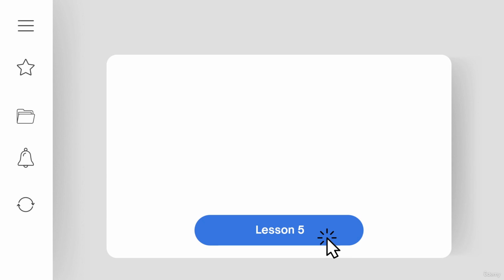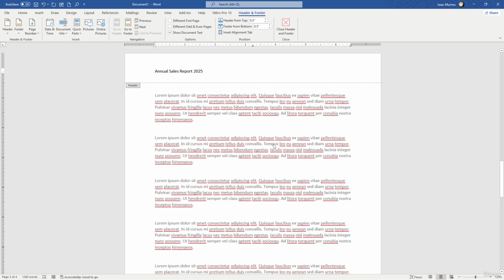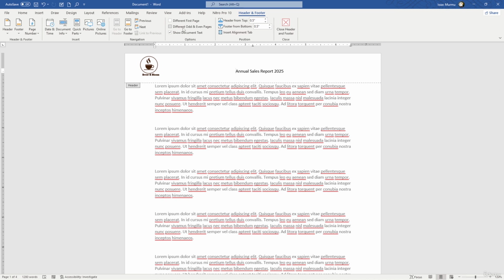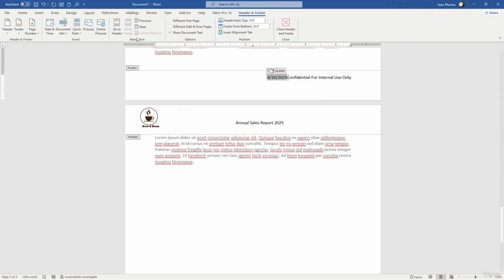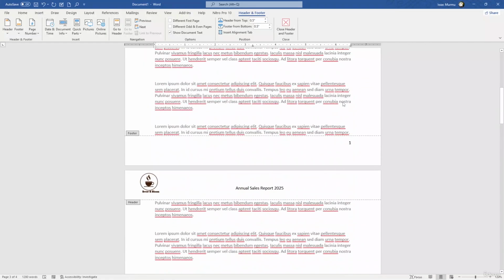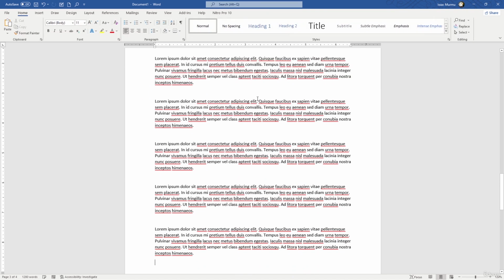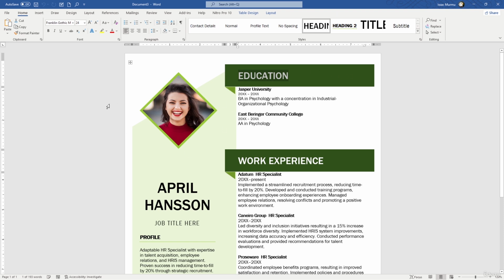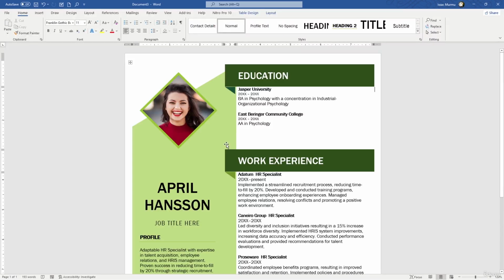MS Word Headers, Footers, Page Numbers & Templates with AI | MS Office with AI EP 06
Master Headers, Footers, Page Numbers and Templates in Microsoft Word! 🚀

Welcome to Episode 06 of MS OFFICE WITH AI – Word • Excel • PowerPoint + ChatGPT.

In this lesson, you’ll learn how to make your Microsoft Word documents look clean, organized and professional using essential document formatting features.

📌 IN THIS VIDEO:
✅ Create and customize Headers in Microsoft Word
✅ Add and edit Footers
✅ Insert automatic Page Numbers
✅ Format page numbering professionally
✅ Work with built-in Word Templates
✅ Create professional documents faster
✅ Explore smarter workflows using AI & ChatGPT
✅ Improve reports, proposals, letters and business documents

Whether you're a student, working professional, business owner or beginner learning Microsoft Office, this lesson will help you create professional Word documents faster and more efficiently.

🎬 EPISODE 06:
Headers • Footers • Page Numbers • Templates

Learn Microsoft Office the smarter way by combining the power of Word, Excel and PowerPoint with Artificial Intelligence and ChatGPT.